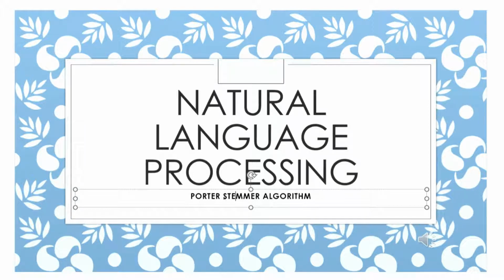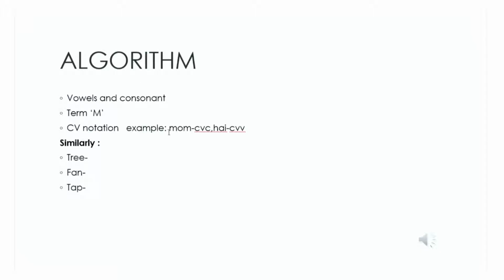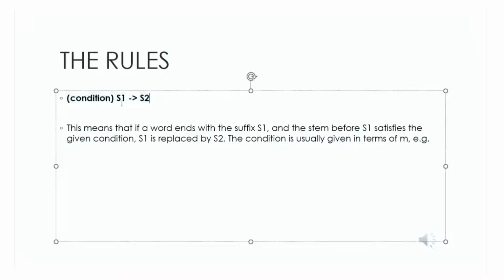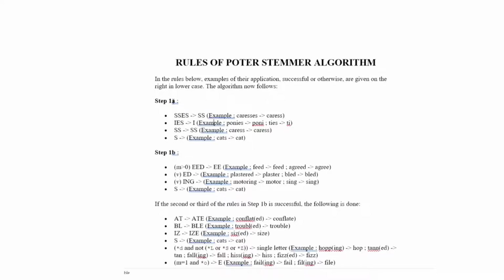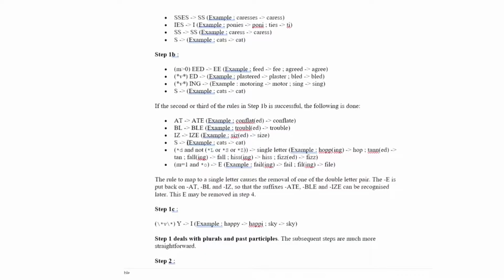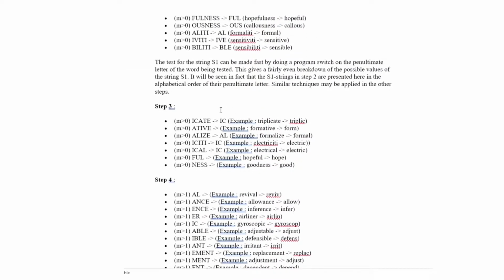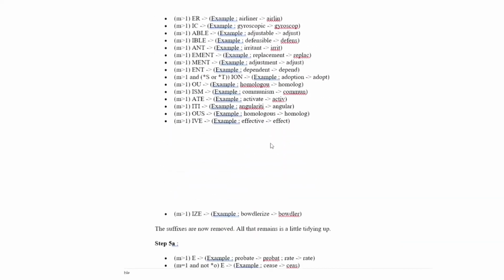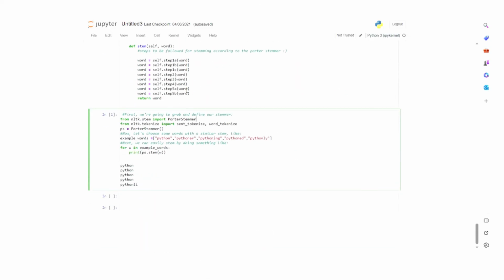Porter stemmer algorithm-NLP